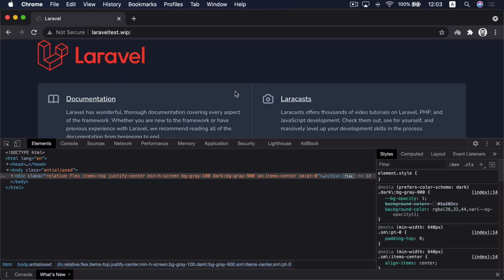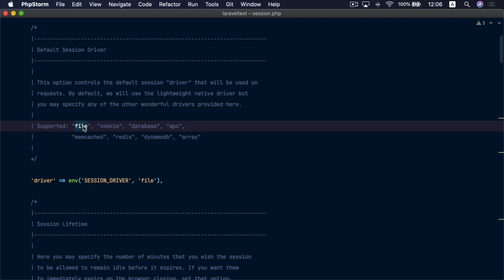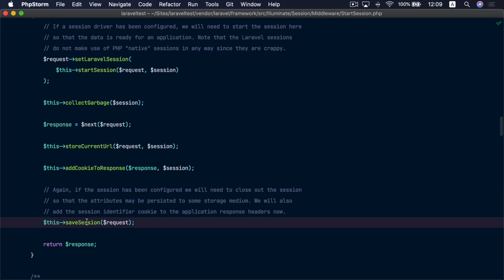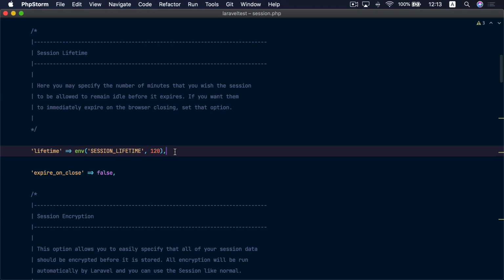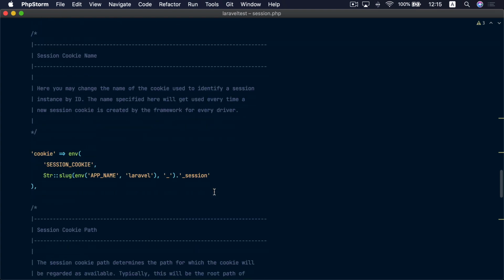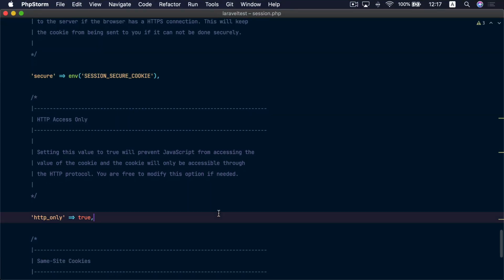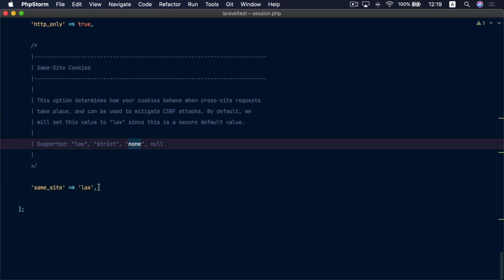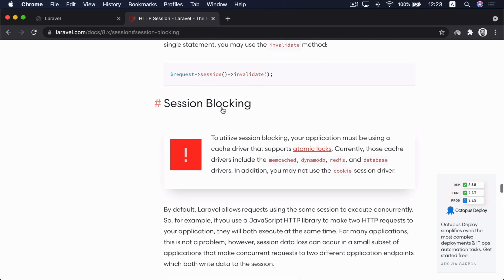Session Management in Laravel — Beyond the Basics